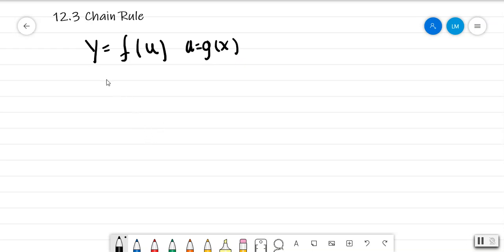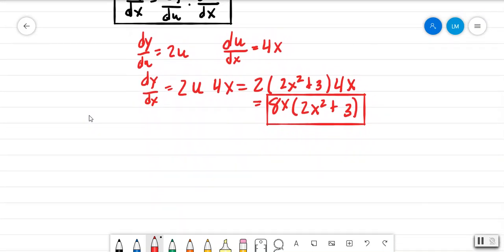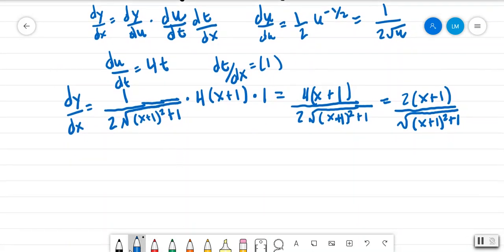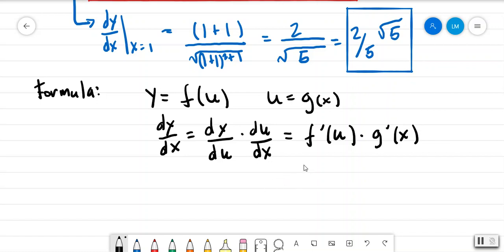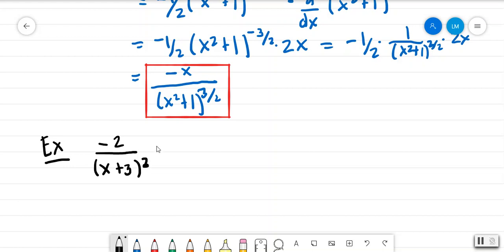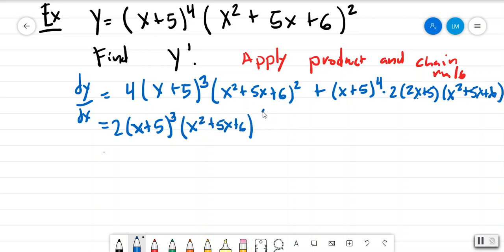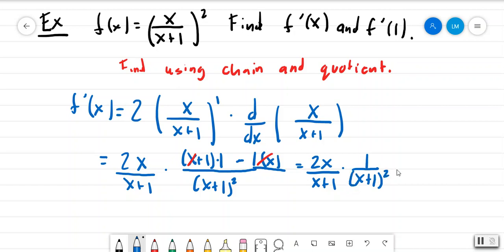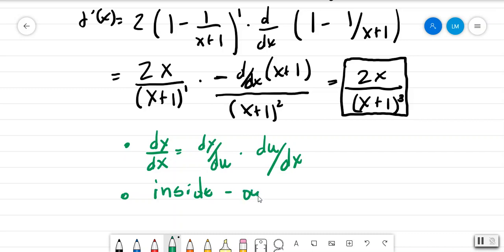12.3 Chain Rule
Examples of finding the derivative of a function using chain rule.